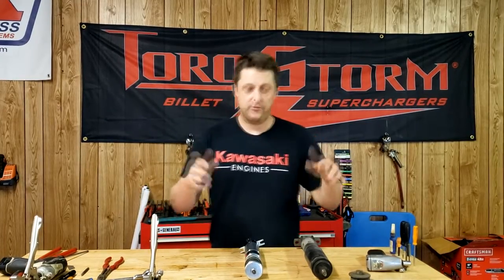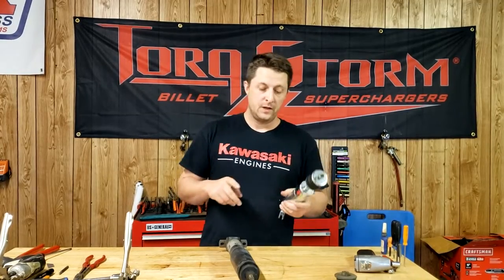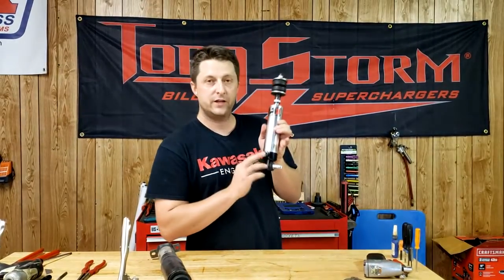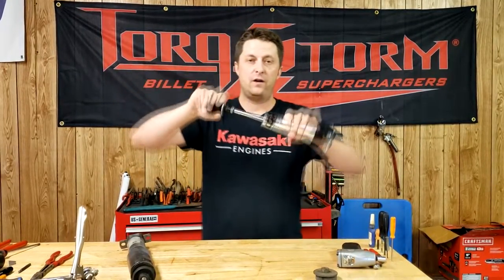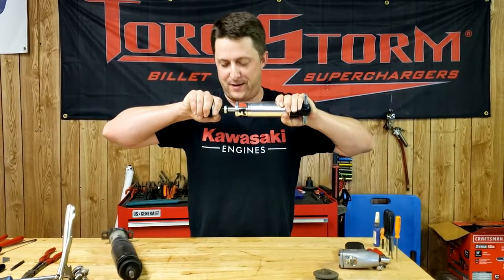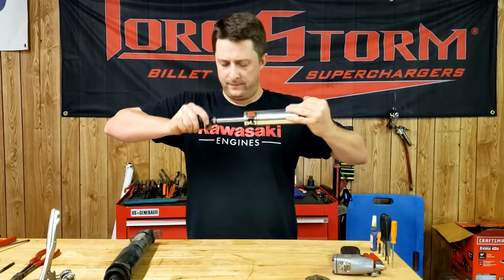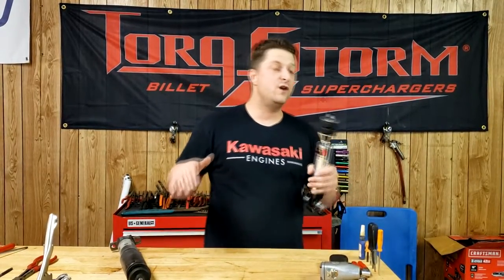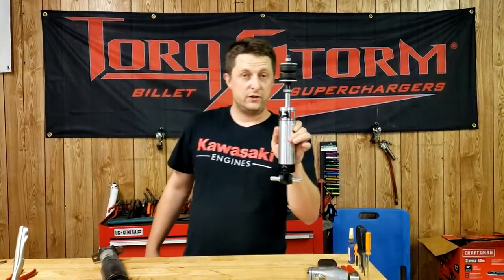QA1 Shocks Any Good? Lets Test Them Out.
In this video I test some QA1 adjustable shocks against my factory shocks and also compare drag strip testing.

S9 phone
gopro hero 5 session
runcam 2